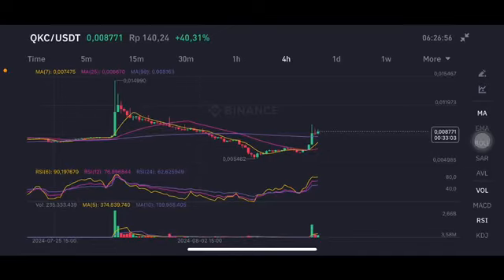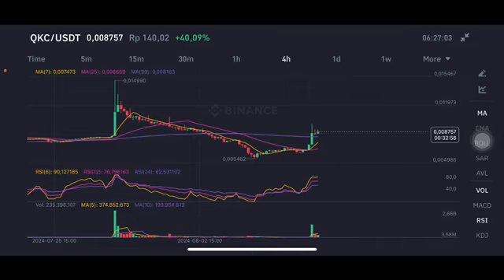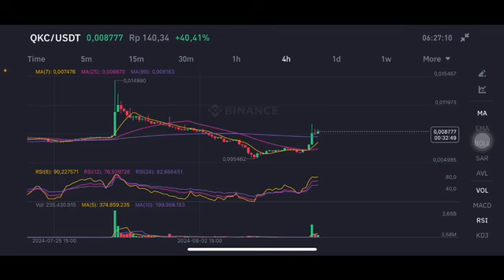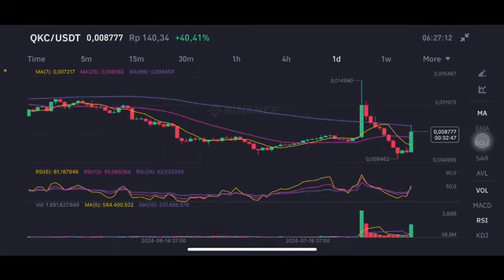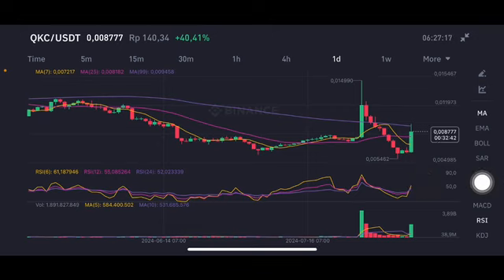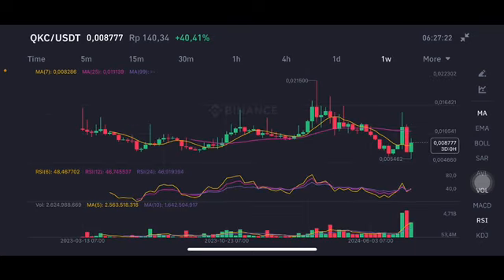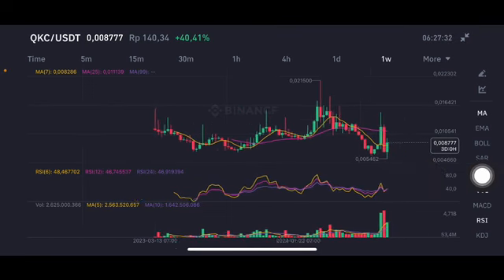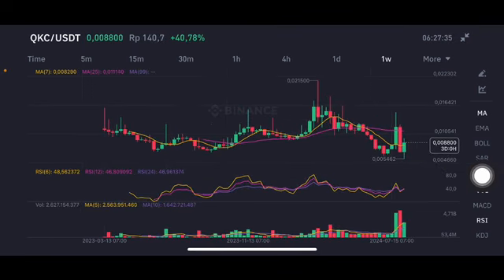QKC COIN PRICE PREDICTION | QKC CRYPTO PRICE ANALYSIS | QKC COIN PRICE TARGET